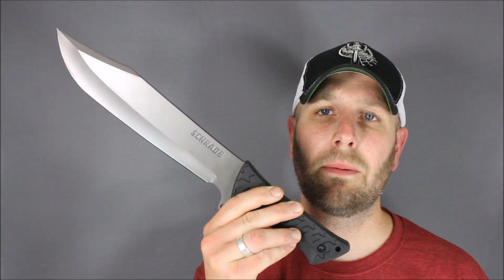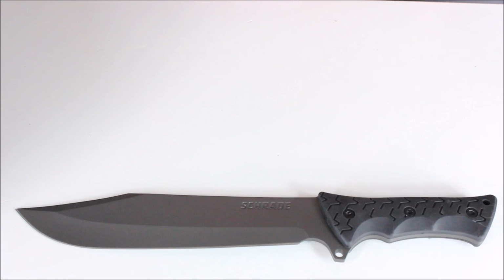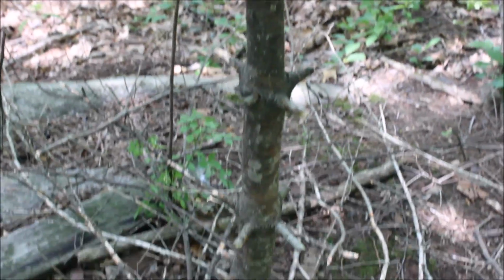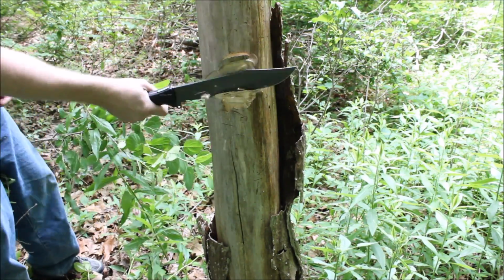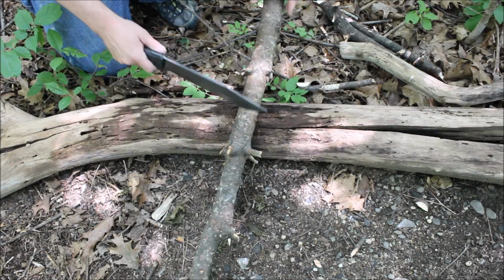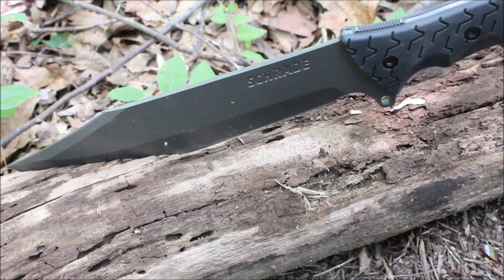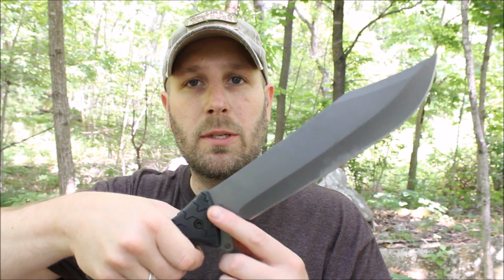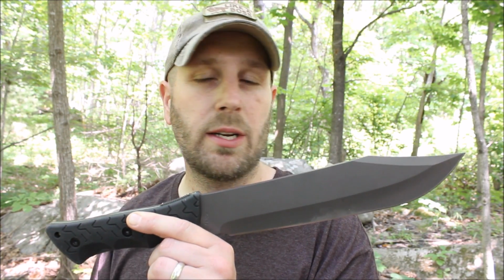Schrade SCHF45: Big Bowie Chopper Survival Knife Tool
I'm a mission this year to test out the theory that in the NorthEast (where I live) you 'need' an axe.  I'm testing this theory by using more and more big choppers like the Schrade SCHF45.  This thing is going to be reasonably priced and it did a nice job at the cutting and chopping tests that I put it through.  Is this the ultimate machete?  Nope, but it's not designed to be - it's made to be a hard-working, budget-friendly chopper.  Check it out!

Link to the Schrade SCF45

BUDGET-FRIENDLY ITEMS I RECOMMEND:
1. The Mora Craftline Basic 5 11
2. Mylar Blankets
3. UCO Stormproof Matches
4. Light My Fire Fire Steel 2.0
5. Stanley Stainless Steel Cook Set

SOLID SURVIVAL KNIVES:
1. ESEE 6
2. Ontario Knife Company Rat 7
3. Benchmade Bushcrafter
4. TOPS Kukri
5. Mora Garberg

1.CRKT Squid
2. Benchmade Griptilian
3. Spyderco Tenacious
4. Ontario Knife Company Rat 2
5. CRKT Fossil

1. Streamlight Microstream
2. Olight S1R Baton 2
3. Thrunite T1
4. Thrunite TC15
5. Fenix PD35 TAC

1. Bahco Laplander Saw
2. Corona Folding Saw
3. Mechanix Gloves
4. Large Firesteel
5. Pocket Bellows

SOLID BAGS
1. Vertx EDC Commuter Sling Bag
2. Maxpedition Valence Tech Sling
3. Vanquest Mobius
4. Vanquest Envoy 13 Bag
5. Helikon-Tex Bail Out Bag

2. 10 Lies About Survival